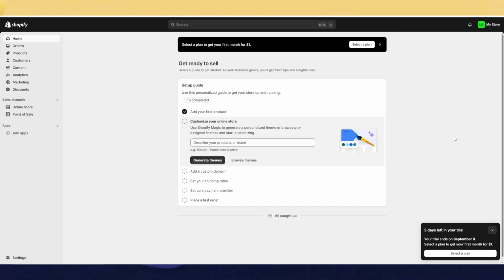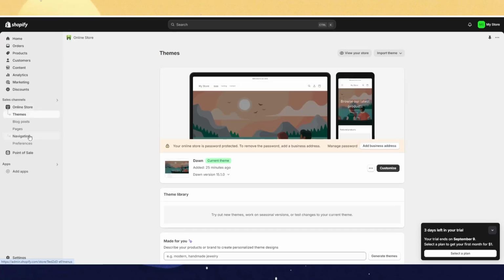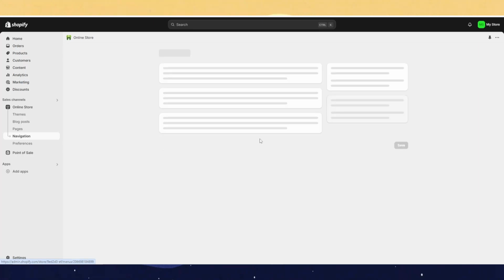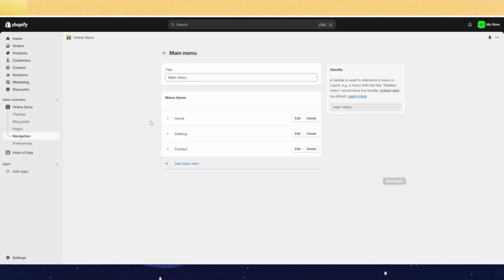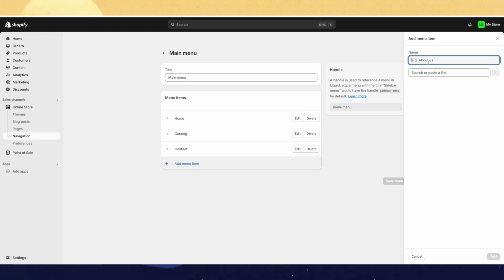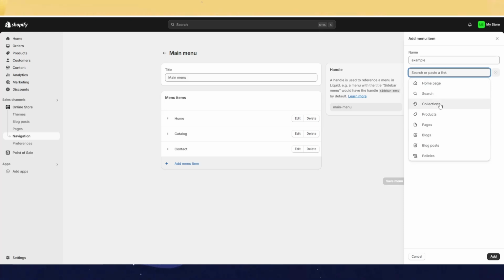How to SET UP Navigation Menu on SHOPIFY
Welcome to our step-by-step tutorial on how to set up navigation menu on Shopify. In this video, we’ll walk you through the entire process of creating and customizing your Shopify navigation menu to enhance the user experience on your store.

Learn how to set up Shopify navigation menu with our easy-to-follow instructions, and discover how to set up navigation menu in Shopify to organize your content effectively. We’ll also cover how to add and manage a Shopify navigation drop down menu, customize your Shopify menu bar, and explore different Shopify navigation features available to suit your store’s needs.

Whether you’re new to Shopify or looking to refine your store’s navigation, this video provides all the information you need.